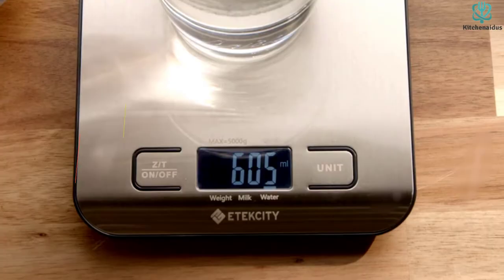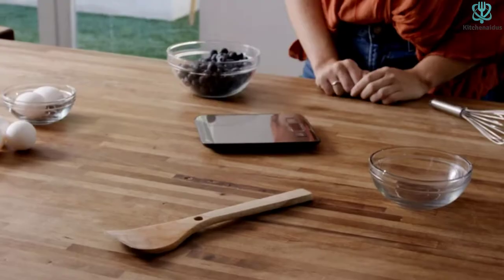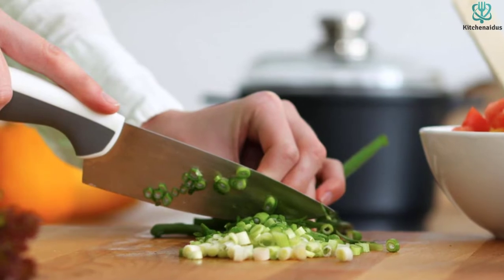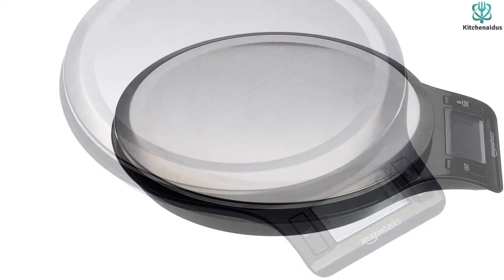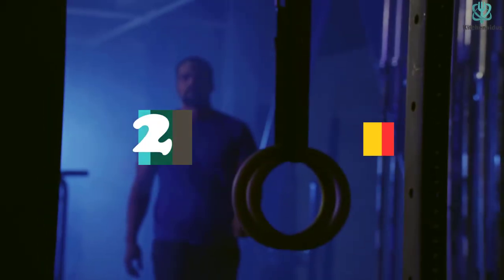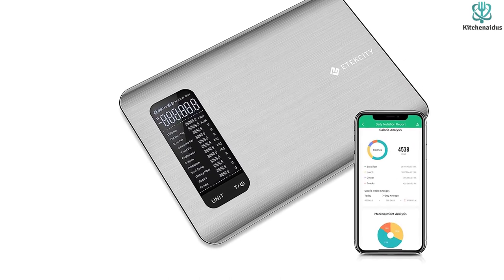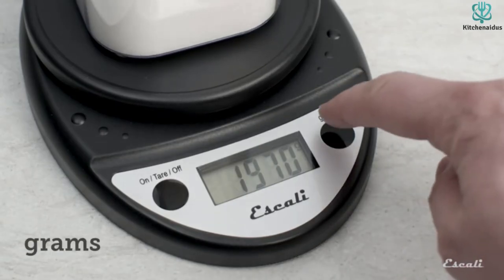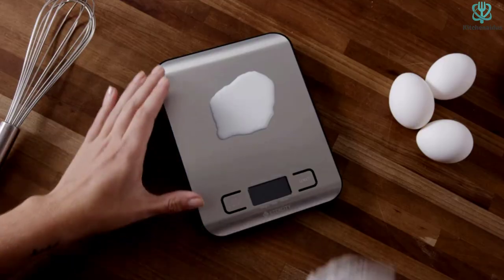✅Top 5 Best Kitchen Scales in 2022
► Links to the Best Kitchen Scales you saw in this video

✅5. Etekcity Digital Multifunction Stainless Steel Kitchen Food Scale
✅4. Taylor Precision Products Stainless Steel Analog Kitchen Scale
✅3. AmazonBasics Stainless Steel Digital Kitchen Scale
✅2. Etekcity Food Kitchen Scale Smart Nutrition Scale
✅1.Escali Primo P115C Precision Kitchen Food Scale

To save you both time and money, we’ve narrowed down to some of the best Kitchen Scales.
Check out an in-depth review of the best Kitchen Scales in 2022 .

In this video, we make a new research on the top best Kitchen Scales.
This is the best Kitchen Scales review.
Best time for buying your new Kitchen Scales.